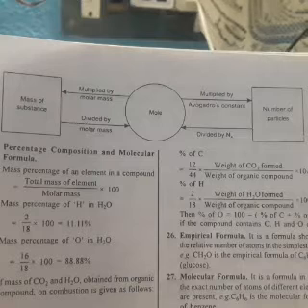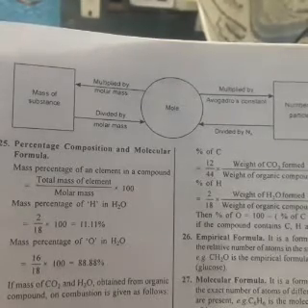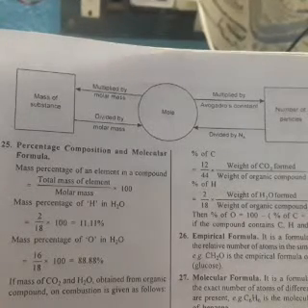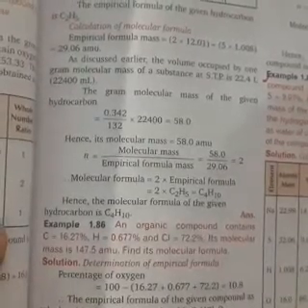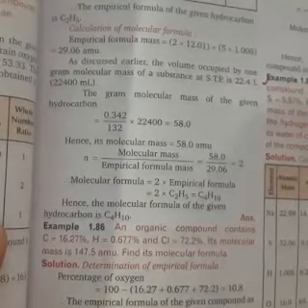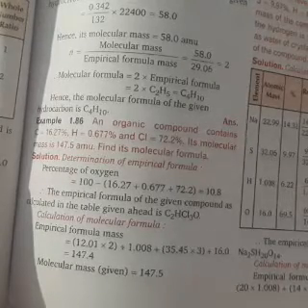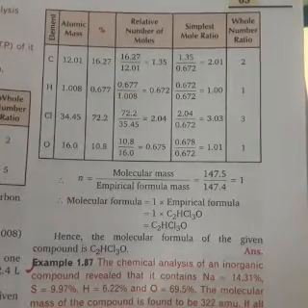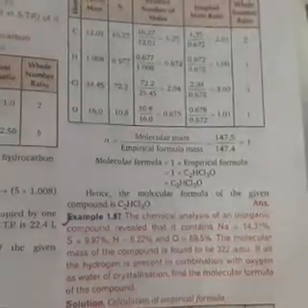Class xi chemistry